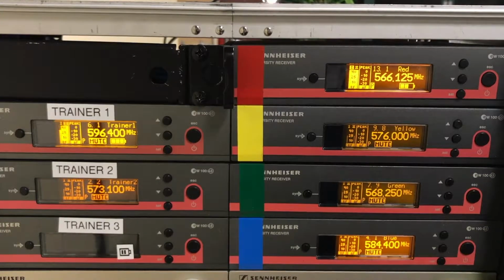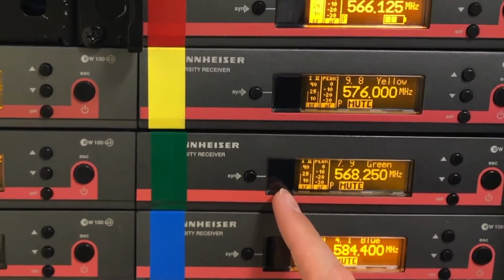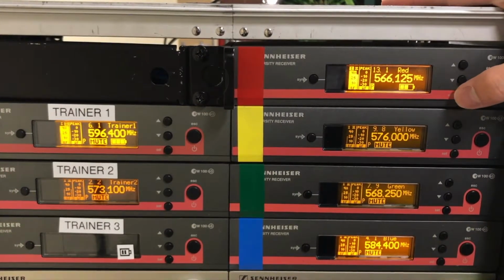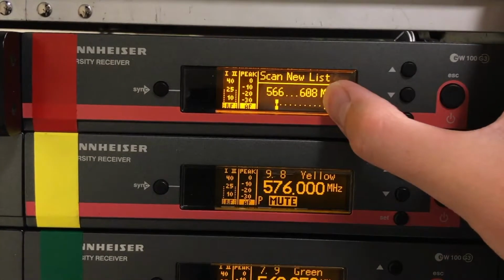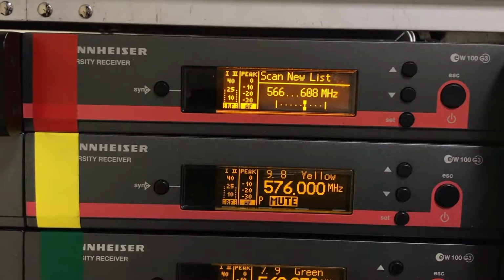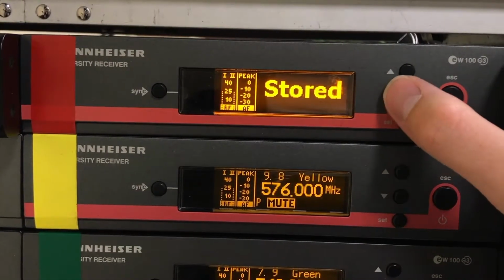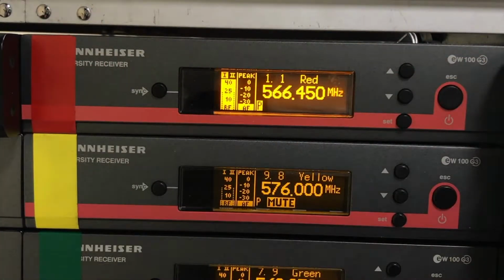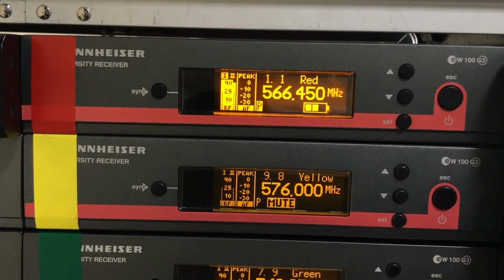#3 Important Mic bodypack instructions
Training videos for What we do to get ready for classes
(Mostly for the training of new AV team members) To get a full understanding of how all these things work come get hired and we will teach you :)